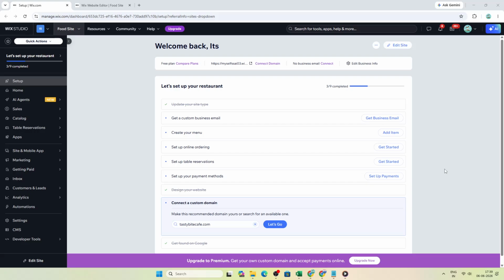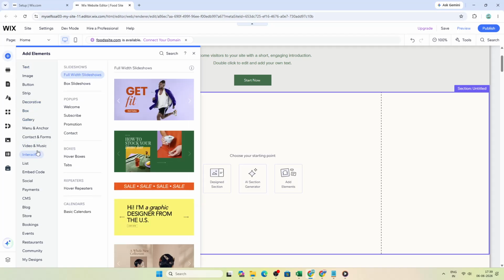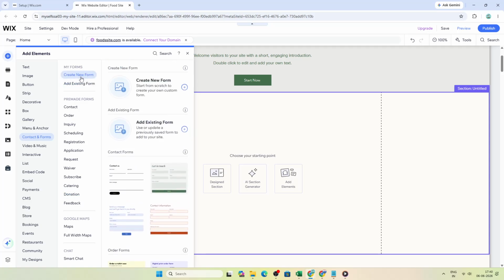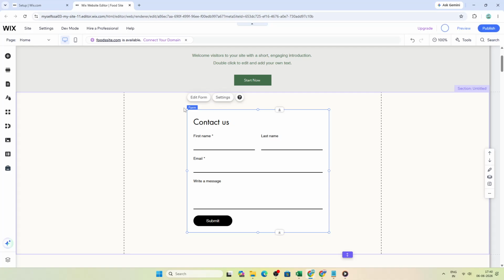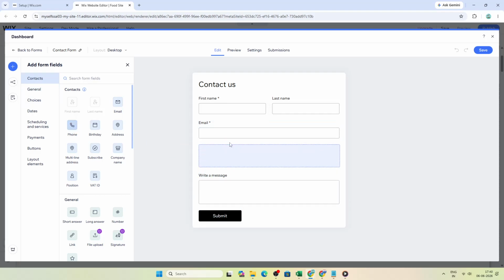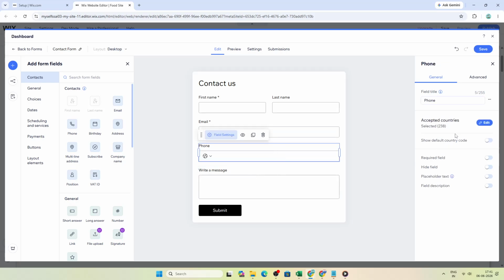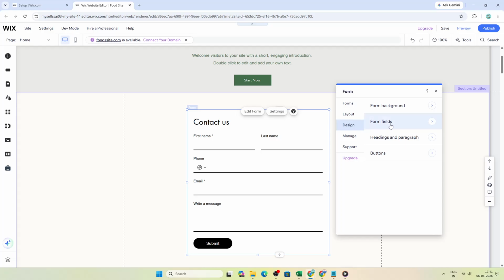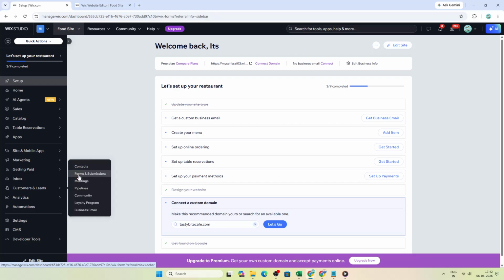How To Add Forms On Your Wix Site On Wix Editor (Step By Step)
This tutorial shows you how to add forms on your Wix site using the Wix Editor to improve your website's lead generation and user engagement. Learn the best way to use Wix Forms for contact pages, surveys, and registrations.